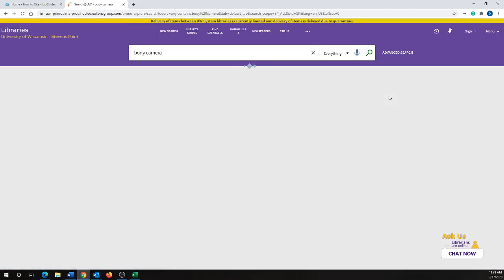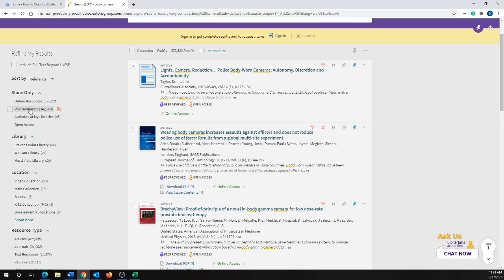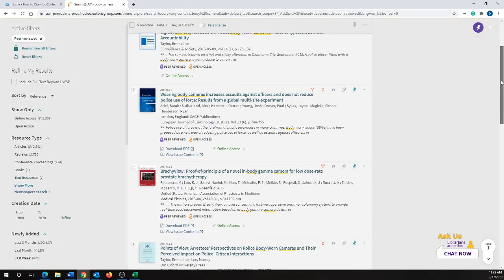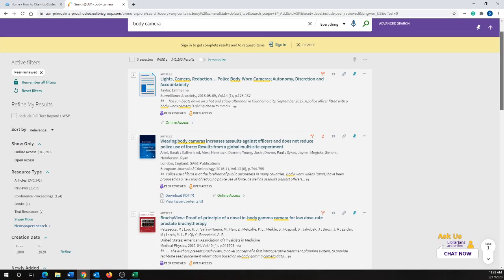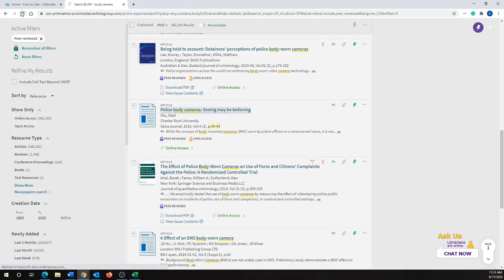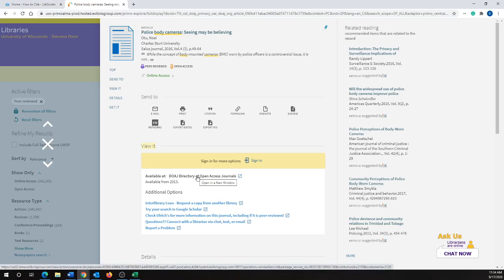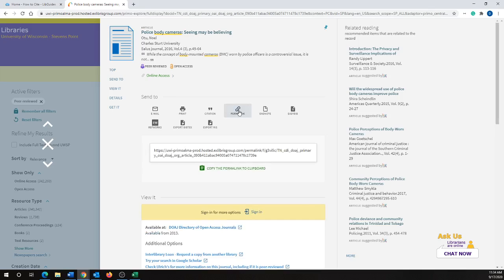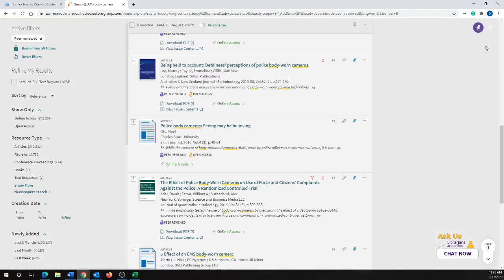COMM 101 Video for Using Search@UW to Find Credible Sources on Your Policy Topic.